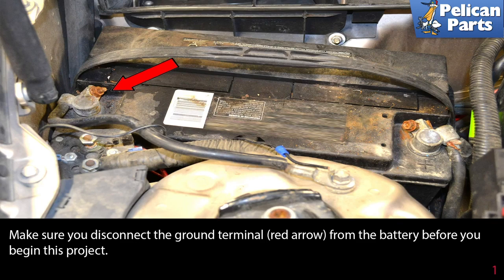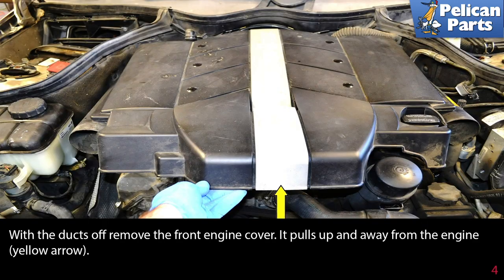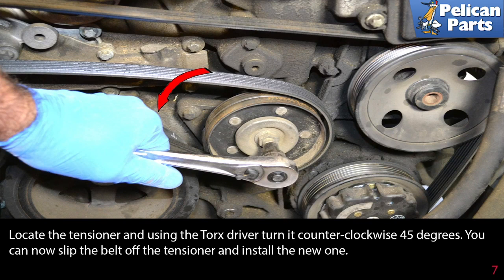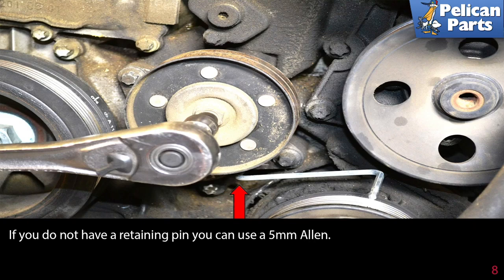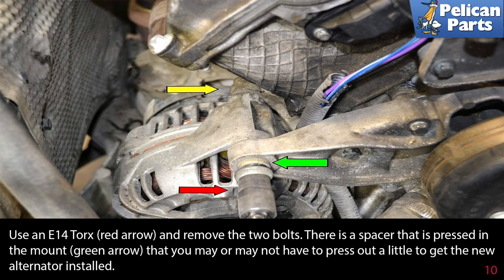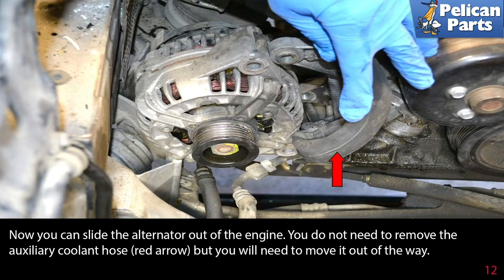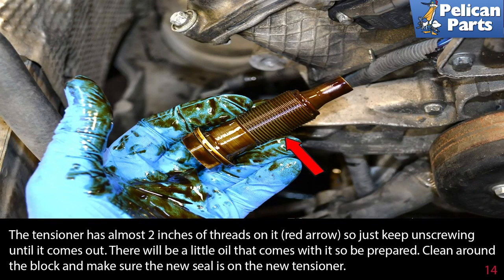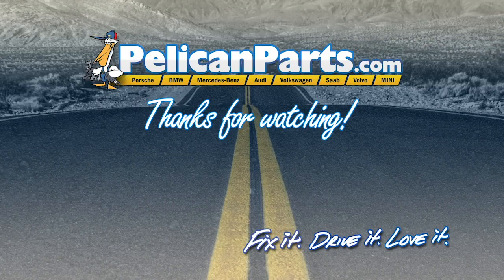Mercedes-Benz W203 C-Class Timing Chain Tensioner Replacement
The timing chain tensioner is responsible for keeping the proper tension on you timing chains. It does this by keeping constant pressure on the guide rail. If you are starting to get chain noises from the engine, especially on cold start ups you should inspect or replace the tensioner right away. Failure to maintain constant tension can lead to the timing chain jumping a sprocket and then catastrophic engine failure.

The first step in replacing the timing chain tensioner is to disconnect the battery. You are going to have to remove several components to get to the tensioner including the alternator and you will be working around live electric wires here. If you happen to touch the lead going to the alternator against something, you can cause permanent damage to the electrical system if the battery is hooked up. Be smart here and disconnect it. Please refer to our article on battery replacement for more info.

You will need to remove the two air inlet ducts as well as the front engine cover to get access to the coolant temperature sensor on the front of the engine. Remove each duct by compressing them towards the engine and slipping them off the air inlet. With the ducts off remove the front engine cover. It pulls up and away from the engine. The cover is held on by five clips and will easily come off with hand pressure.

You will need to remove the fan next. Please see our article on removing the fan and then return here.

Next, use an E10 (reverse Torx socket) and driver. Locate the tensioner and using the Torx driver turn the nut on the wheel counter-clockwise 45 degrees. You can now slip the belt off the tensioner. There is a picture below that shows you the routing of the belt that you can use when you reinstall the belt.

You can also lock the tensioner into the open position if you need both hands to install the new belt. Turn the tensioner all the way counter-clockwise and insert a retaining pin between the rotating part and the tensioner base. If you do not have a retaining pin you can use a 5mm Allen key.

The alternator is held to the engine by two bolts. Use an E14 Torx and remove the two bolts. There is a spacer that is pressed in the mount that you may or may not have to press out a little to get the new alternator installed.

Lower the alternator down a little so you can get access to the connections on the back. Unplug the harness, pull the plastic cover off the cable connector and use a 15mm socket to remove the cable.

Now you can slide the alternator out of the engine. You will need to move the auxiliary coolant hose out of the way.

Located on the engine block between the upper mounts for the alternator is the tensioner. Use a 27mm socket and unscrew it. Note: make sure you have the socket flush to the block as it is at an odd angle and you do not want to strip it. The tensioner has almost 2 inches of threads on it so just keep unscrewing until it comes out. There will be a little oil that comes with it so be prepared. Clean around the block and make sure the new seal is on the new tensioner.

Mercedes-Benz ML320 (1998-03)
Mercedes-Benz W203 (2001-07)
Parts Required: New timing chain tensioner:
Hot Tip: ALWAYS disconnect the battery before beginning
Performance Gain: Avoiding catastrophic engine damage